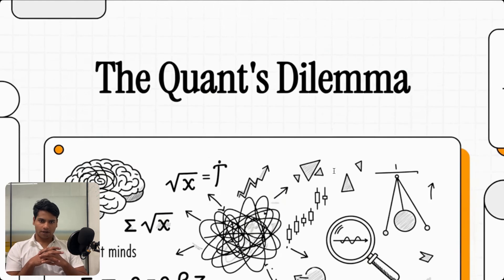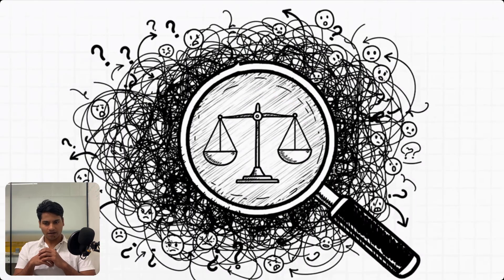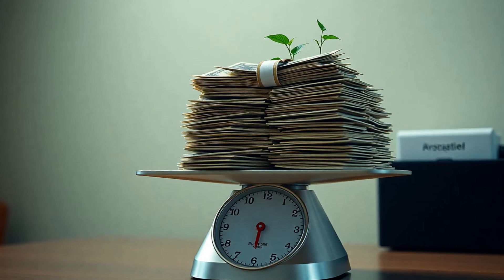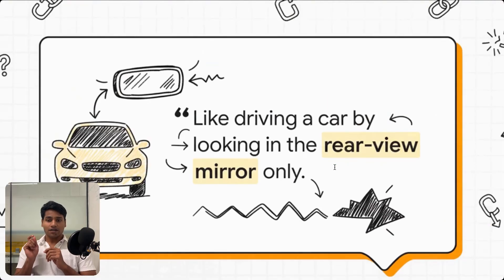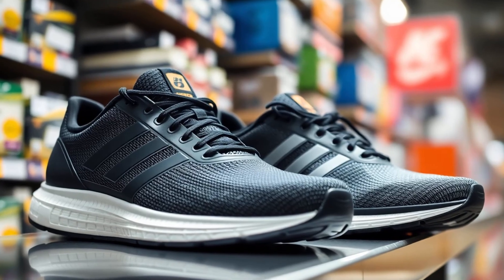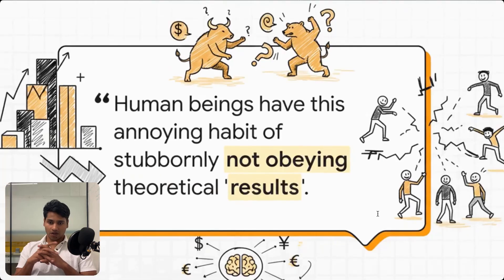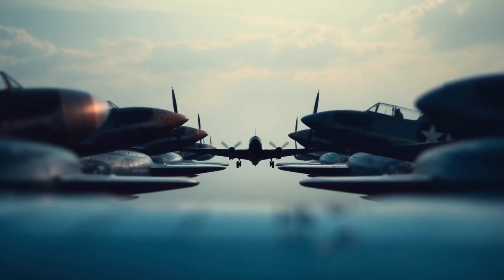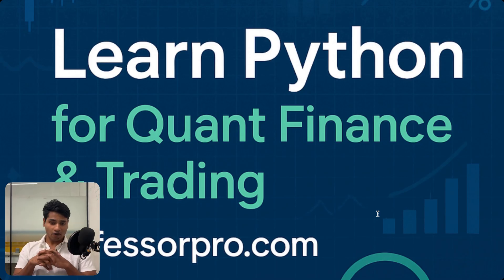This Job Pays More Than Trading — Meet the Quants!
📊Finance & Trading professionals! @fessorpro_global, we help finance professionals master Python — so you can build Quantitative Strategies & launch your Algorithmic Trading journey.

💡 Even if you’ve never written a single line of code.

What You’ll Learn:
✅ Python for Finance – from scratch
✅ Backtesting strategies with real data
✅ Building your own trading algorithms
✅ Automation with live market execution

👨‍🏫 Get expert-led mentorship, real-world projects & lifetime access to tools.
📈 Start managing portfolios like a quant, not just a trader.

🧠 No coding background required. Just commitment.

👉 DM “DEMO” to get the full course roadmap & a free beginner guide.